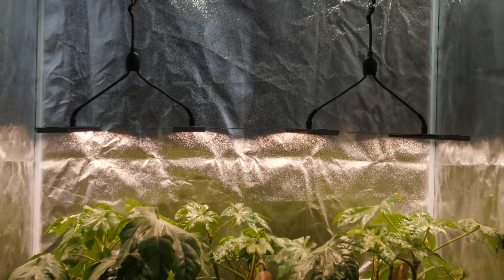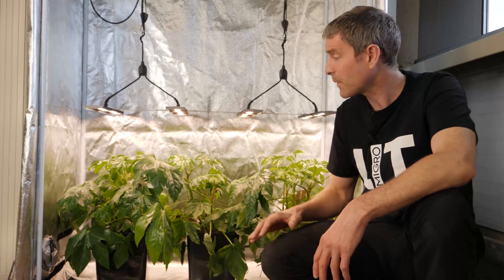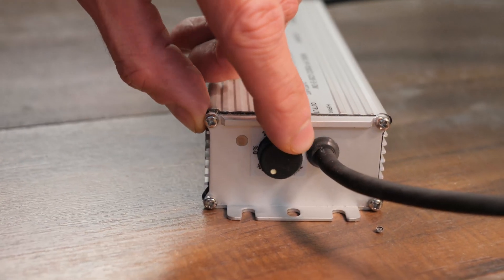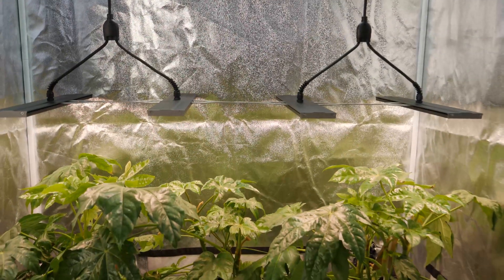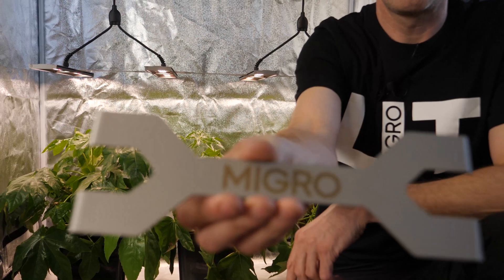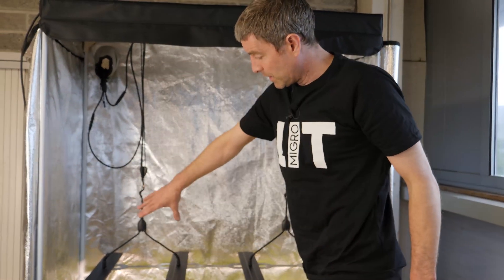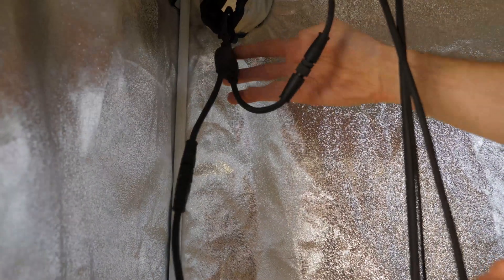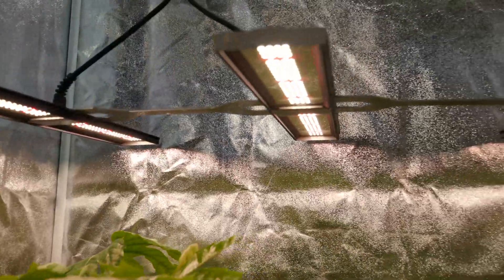ARAY PRO update & other product improvements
A long overdue update on the benefits of the ARAY PRO over the ARAY +RED

Both have the same full spectrum but the ARAY PRO system efficiency is 2.37 µmols/watt (the+RED is 2.26 µmols/watt)

The ARAY PRO runs cooler so we have increased the power output by 10% over the +RED version

The PRO models PAR output is increased by about 15% over the +RED version.

We have also stiffened the connector brackets and there are additional connectors on the 'splitter' cable so you can separate the ARAY 4 into 2 x ARAY 2 and facilitates easier upgrading from an ARAY 2 to ARAY 4.